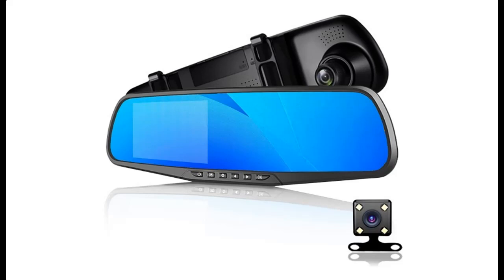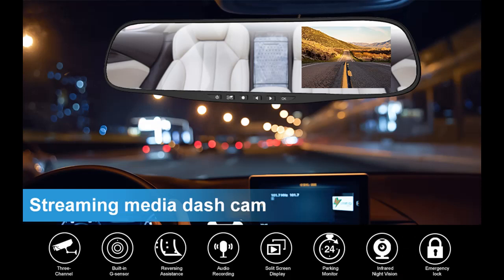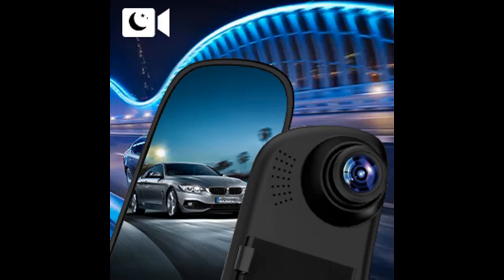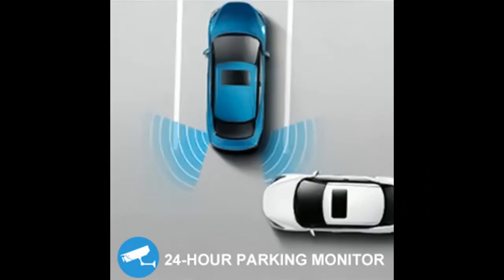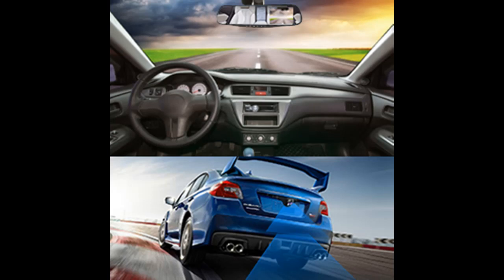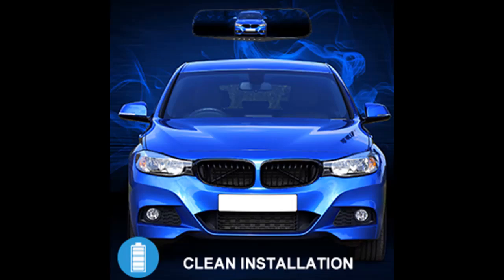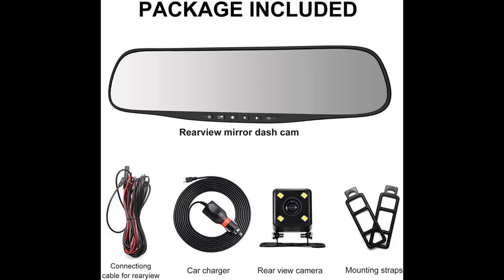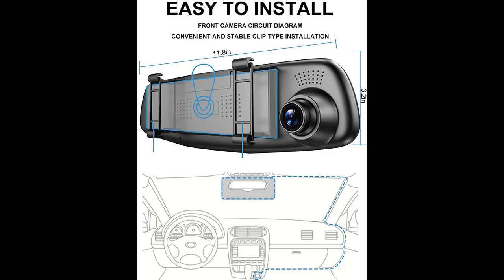ANYTOP Mirror Dash Cam Rear View Mirror Camera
Overview/Details/Reviews| ANYTOP Mirror Dash Cam Rear View Mirror Camera - 4.3” DVR Monitor Camera Video Recording System in FHD 1080P Dash Cam Front and Rear Dual Lens with Waterproof Rear Camera, Parking Assistant

ANYTOP Mirror Dash Cam Rear View Mirror Camera - 4.3” DVR Monitor Camera Video Recording System in FHD 1080P Dash Cam Front and Rear Dual Lens with Waterproof Rear Camera, Parking Assistant